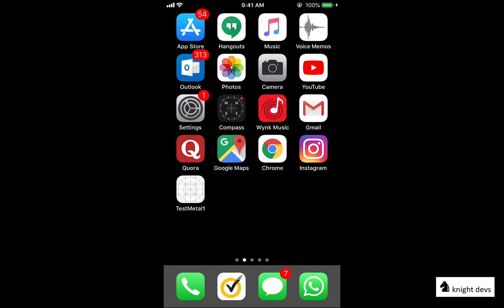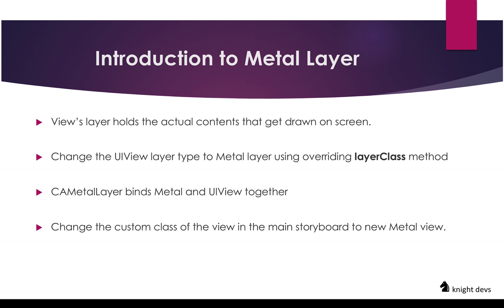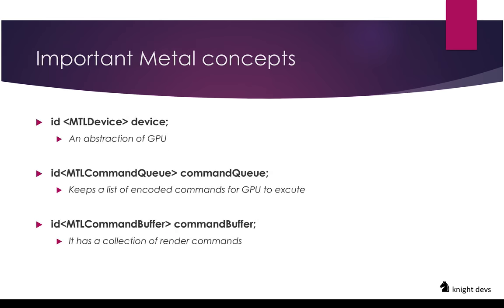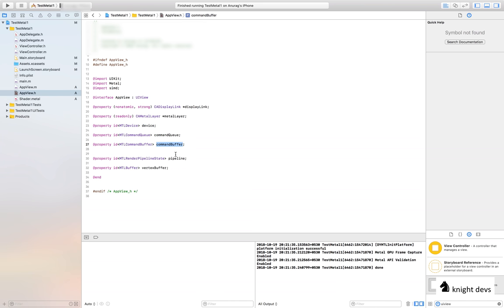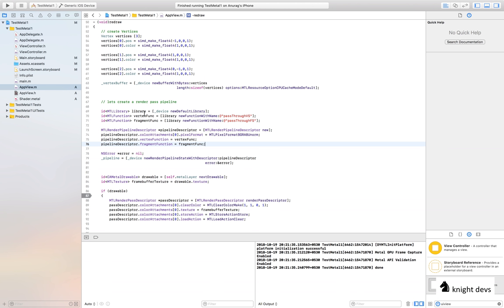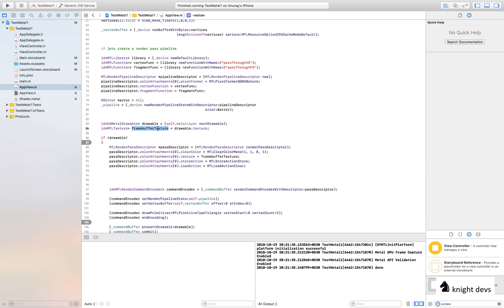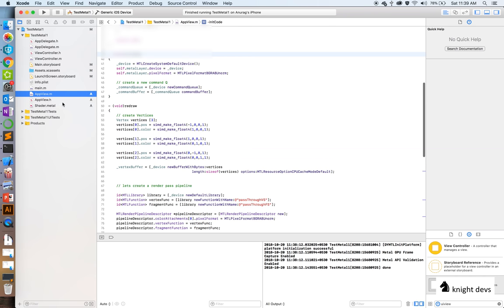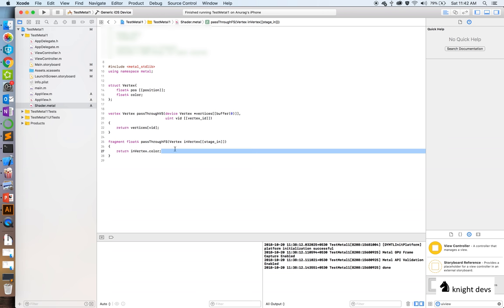iOS Metal Framework 101 : Render a simple triangle using Metal shaders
In this video we will tell you about the Apple's new GPU framework "Metal".

After watching this video you will get to know about  the following topics

- Basic building blocks of Metal Framework
- Hands on example of rendering a triangle on iPhone 7
- What are Vertex and Fragment shaders
- Very basic understanding of how to write shaders
- How to pass vertex buffer to Vertex shader

We are starting a video series on Metal Framework where will we cover advance topics of Metal 2 as well, this is the first video of the series. stay tuned for more fantastic videos on GPU computing.

About Metal (from wikipedia)

Metal is a low-level, low-overhead hardware-accelerated 3D graphic and compute shader application programming interface (API) developed by Apple Inc., and which debuted in iOS 8.

Metal combines functions similar to OpenGL and OpenCL under one API.